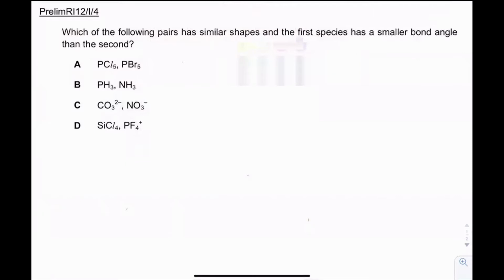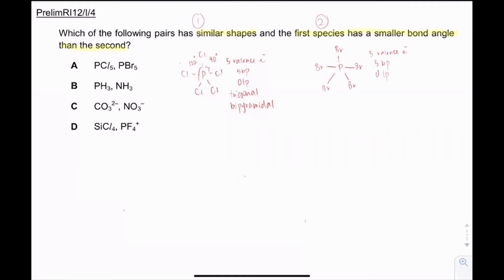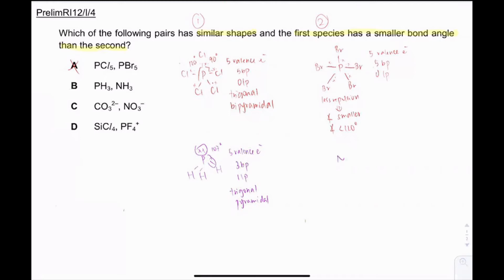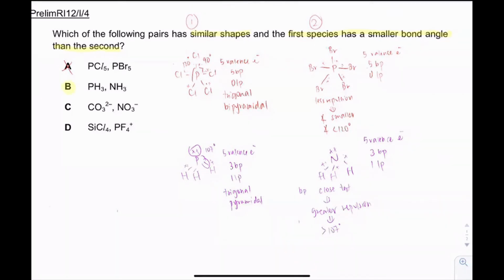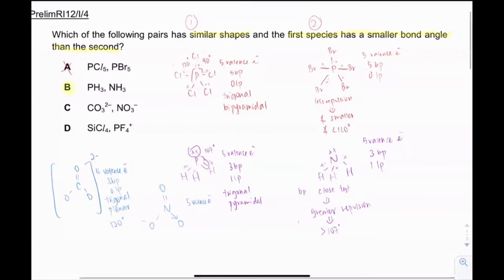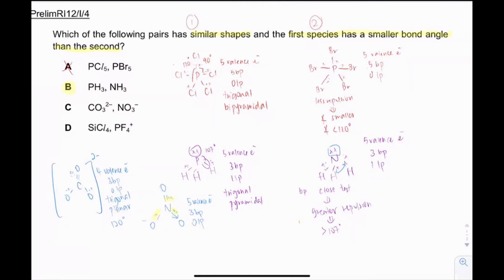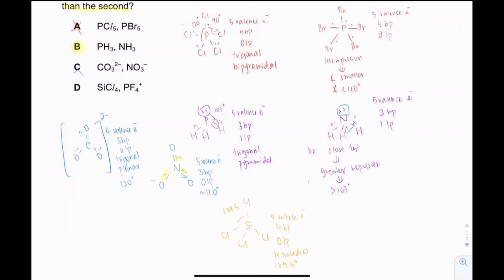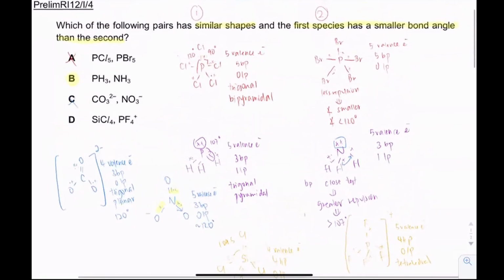Sure Come Out! A Level Chemistry Series I Covalent Structure – VSEPR Theory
Hi everyone! Join Ms Alice today to go through a question of covalent structure! Do check our channel regularly for updates 😊

And also check out the previous questions as well!